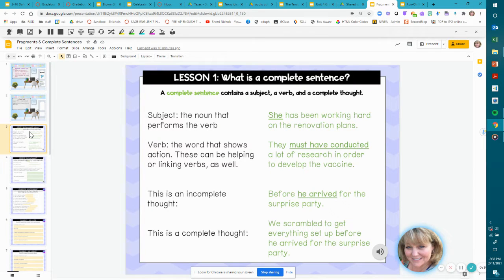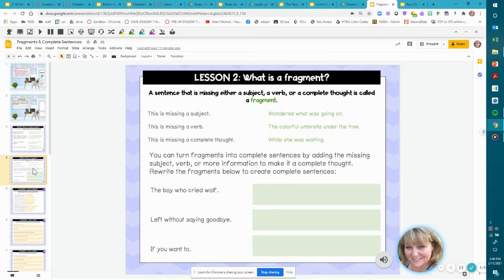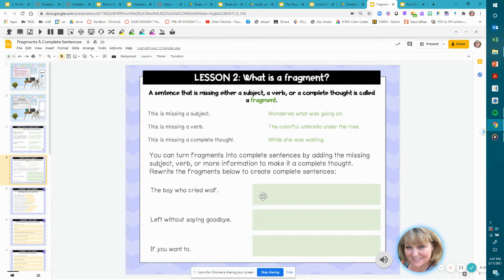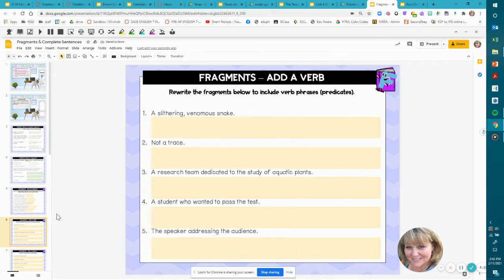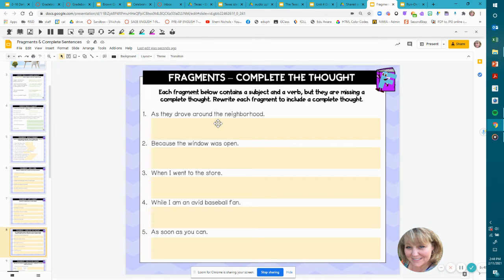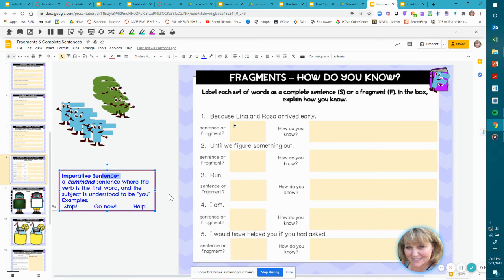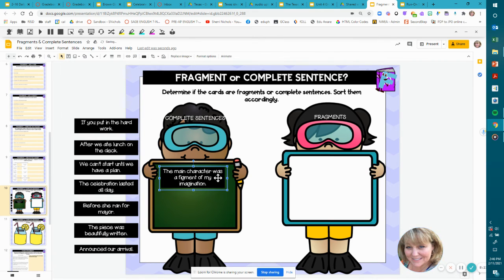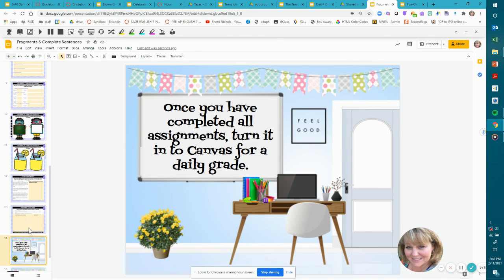Fragments & Complete Sentences